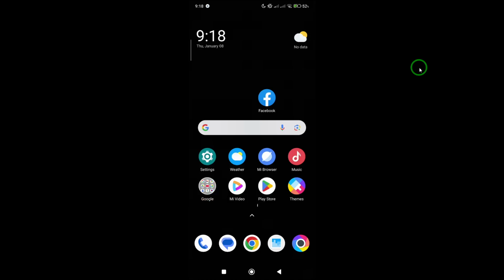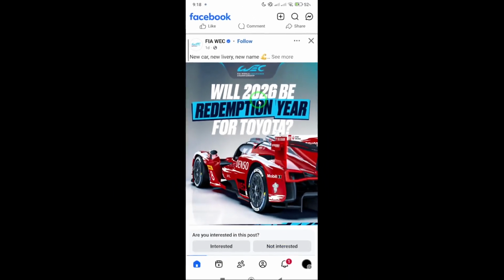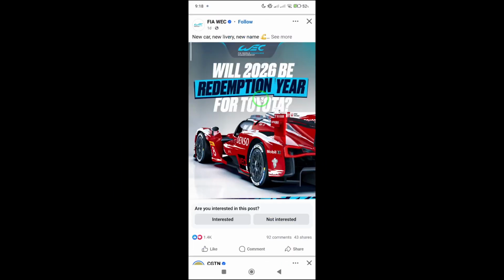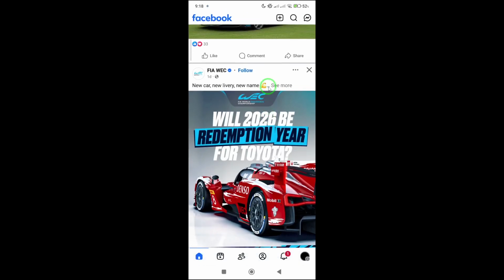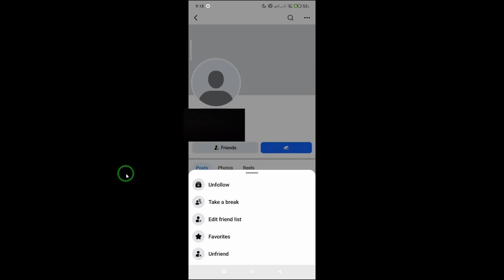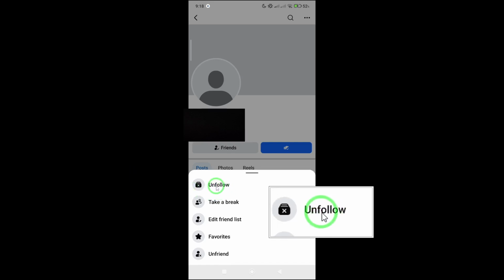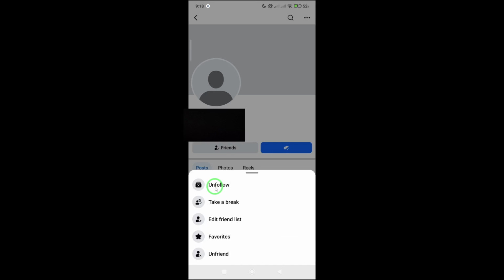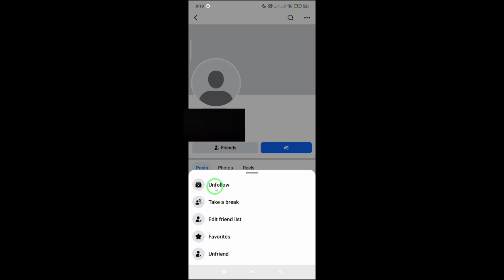How To Unfollow Someone On Facebook (Updated)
Learn how to unfollow someone on Facebook with this quick, updated guide. You’ll learn the exact steps to stop seeing posts without unfriending.

- Go to your friend profile

- Tap on Friends option

- Tap unfollow-
Timeline:
00:00 Start
00:12 How to do it
01:05 End